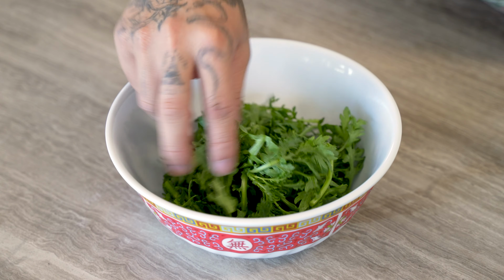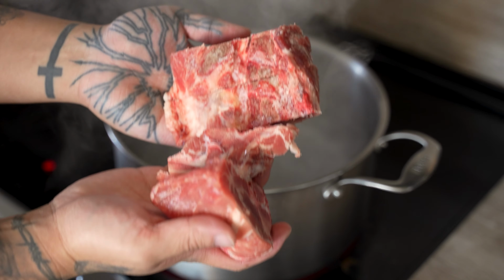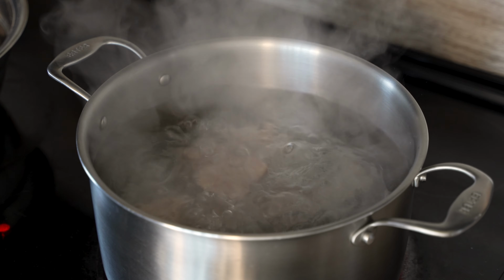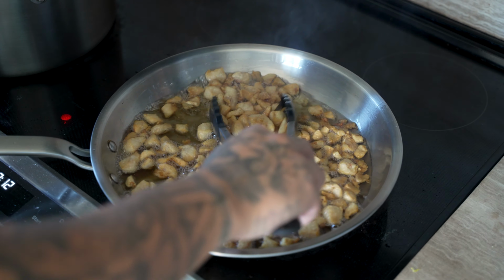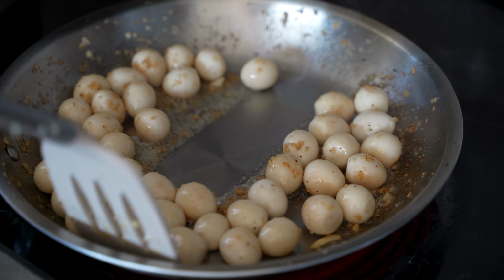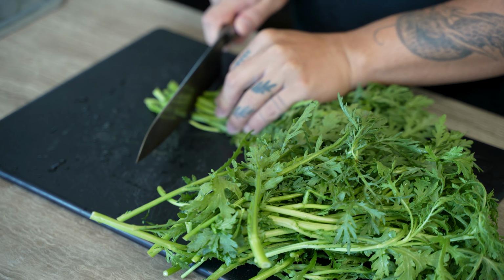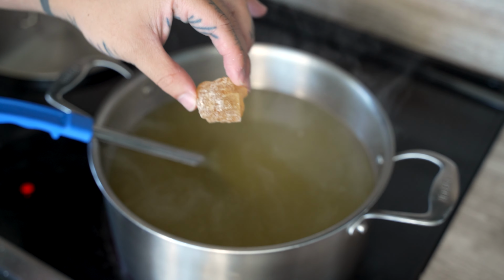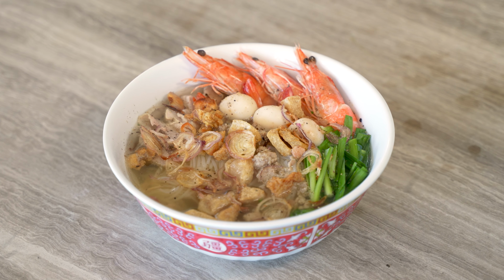How to Make: Authentic Hu Tieu Nam Vang/Phnom Penh Noodle Soup in 5 EASY Steps!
Hu Tieu Nam Vang is a popular noodle soup dish in Vietnam, especially in the southern regions. Its origins are rooted in Cambodian and Chinese culinary traditions. The dish's name, "Nam Vang," is the Vietnamese name for Phnom Penh, the capital of Cambodia. Hu Tieu Nam Vang is one of my favorite Vietnamese Noodle Soups, and it's honestly way too underrated. Its light and clear broth, combined with all the different toppings, makes it a perfect noodle soup in my book. Here's how to make my mom's recipe!

Timestamps:
00:00 Intro
01:11 Step 1: Broth
03:38 Step 2: Accompaniments
06:54 Step 3: Herbs and Veggies
08:10 Seasoning the Broth
08:31 Step 4: Noodles
08:45 Step 5: Serving
09:55 Outro